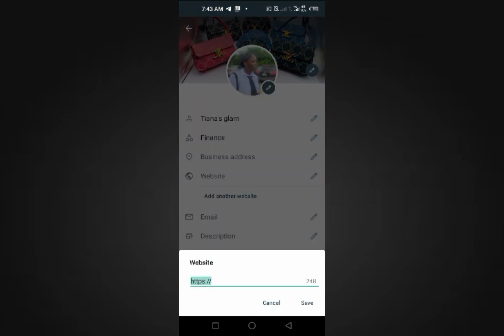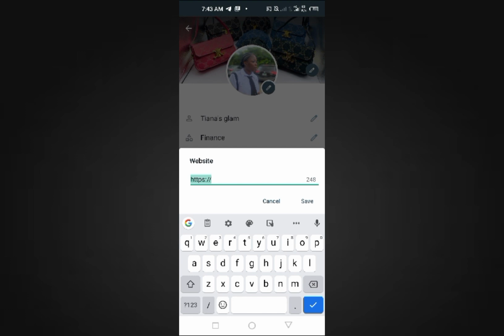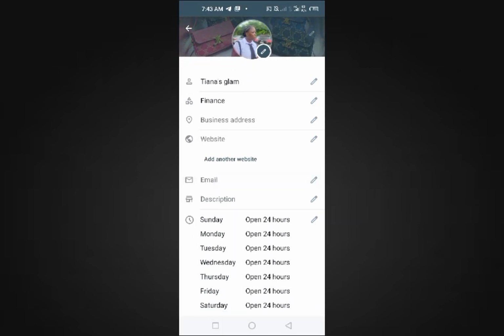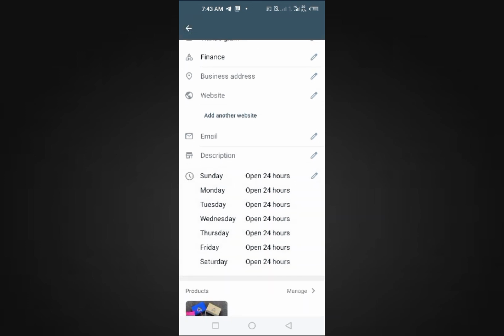How to manage profile on WhatsApp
Welcome back to Tech How Tos! In today's video, we’ll show you how to manage your profile on WhatsApp, from updating your profile picture to changing your status and privacy settings. Keep your profile looking sharp and protect your privacy with these easy steps.

🔧 What You'll Learn:

How to update your WhatsApp profile picture and status
Steps to adjust your profile privacy settings
Tips for keeping your profile secure and up-to-date